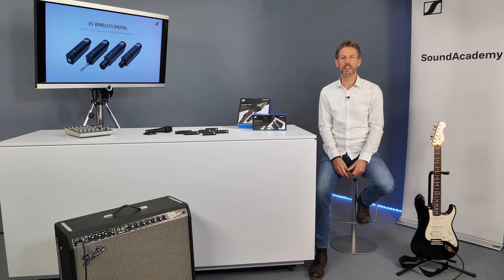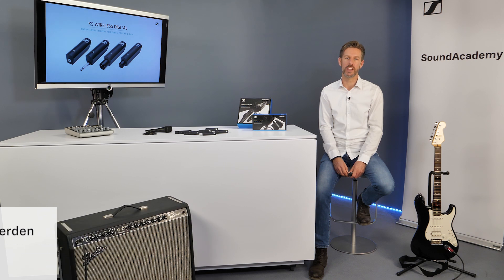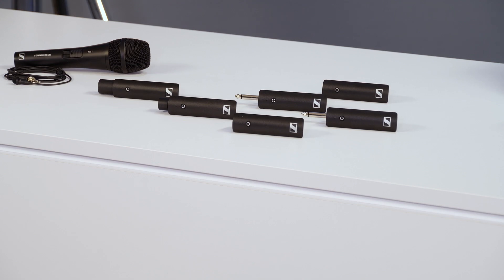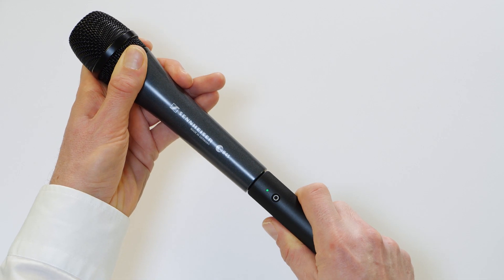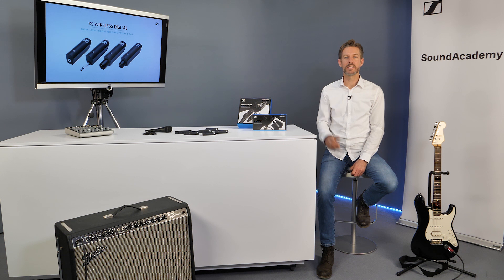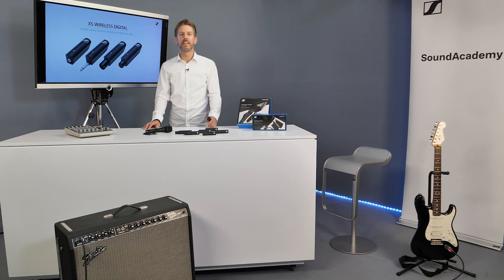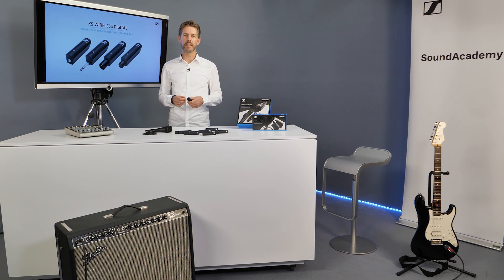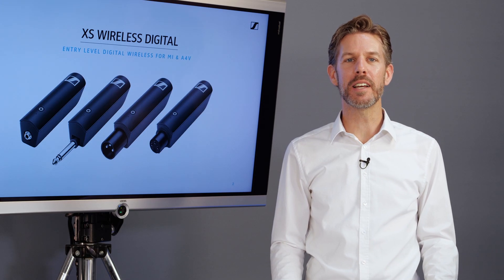SoundAcademy XSW-D Part 4 of 5 - Technical Details